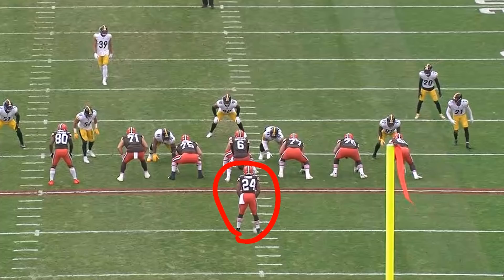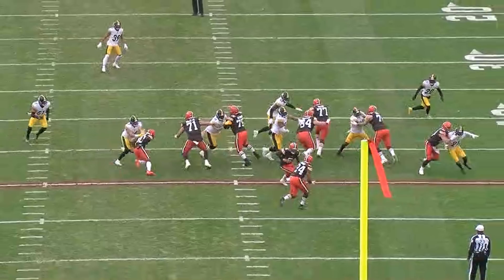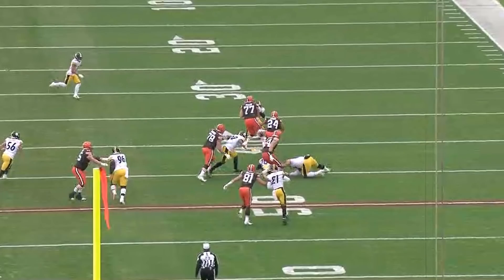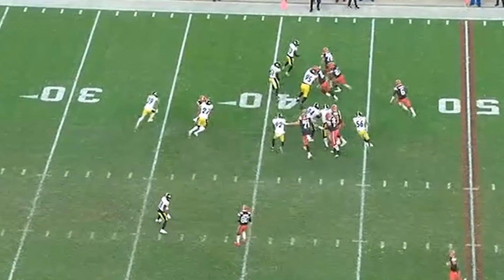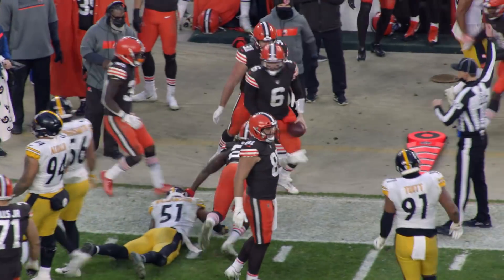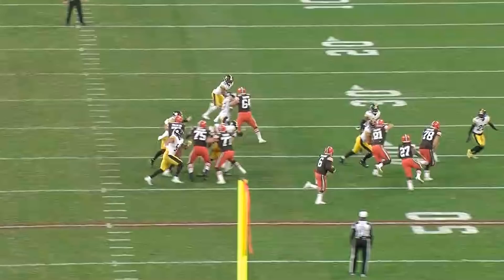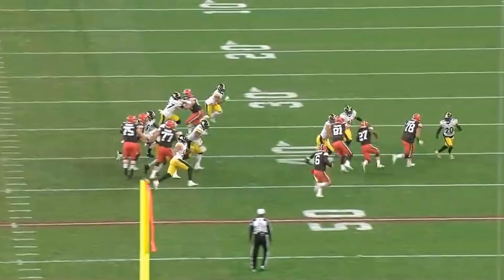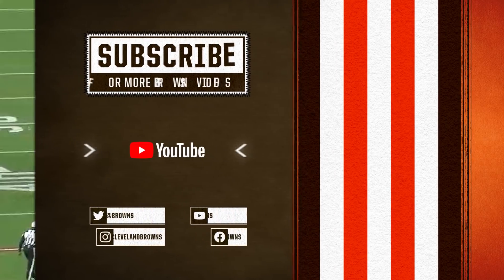Play Breakdown: Baker Mayfield's Maserati | Browns Live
Joe Thomas and Nathan Zegura break down Nick Chubb's touchdown run and Baker Mayfield's playoff clinching third down run against the Steelers.